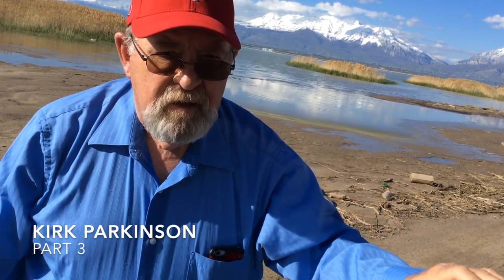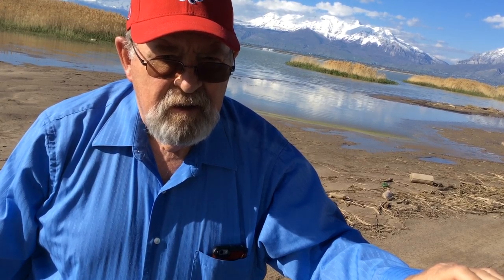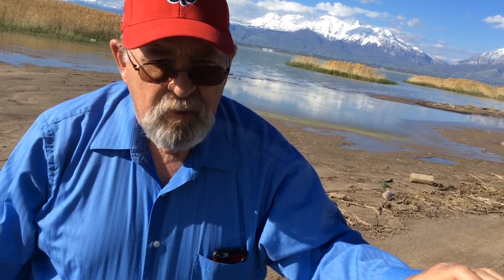Kirk Parkinson Where in the world is plein air part 3